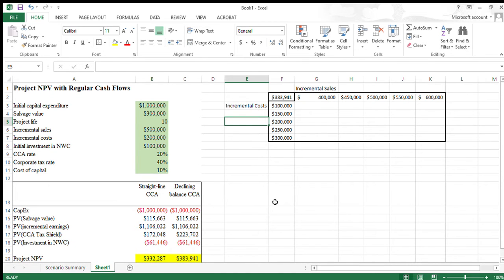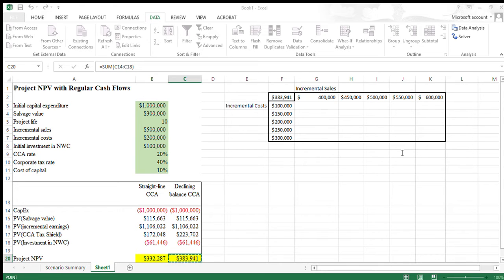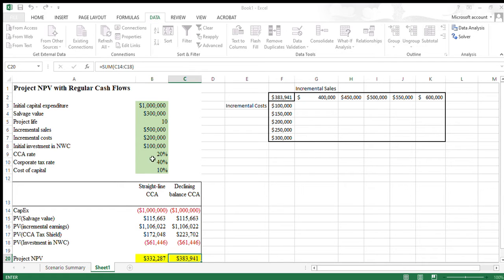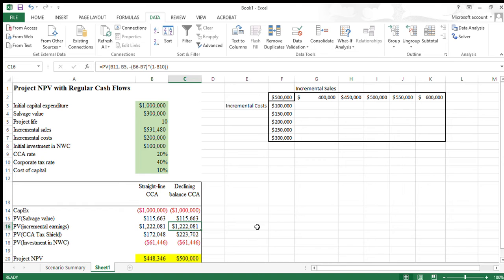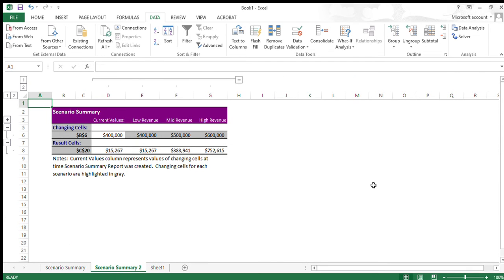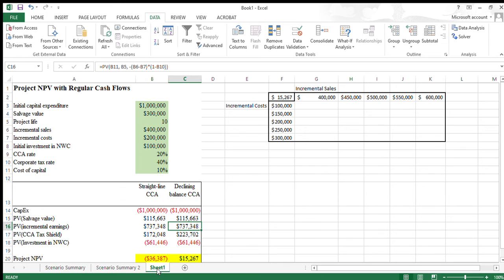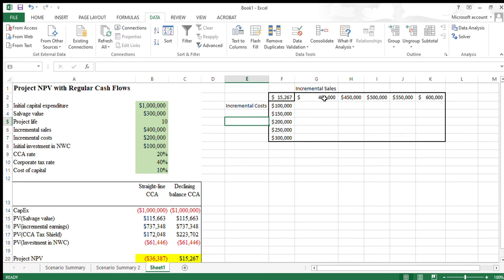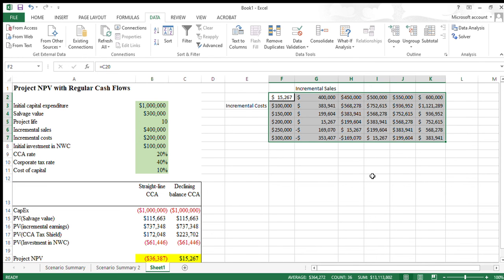What if Analysis